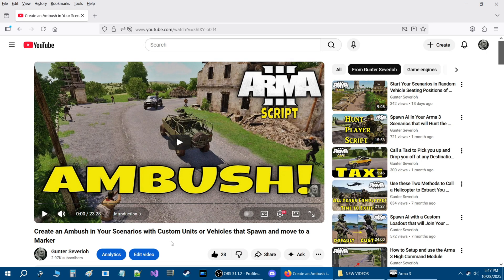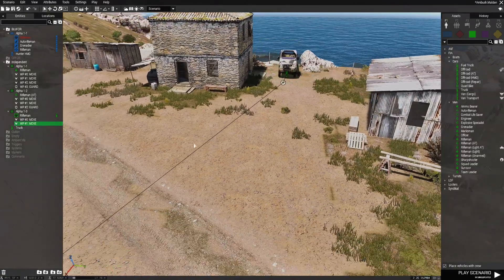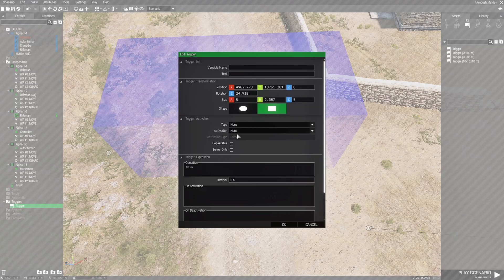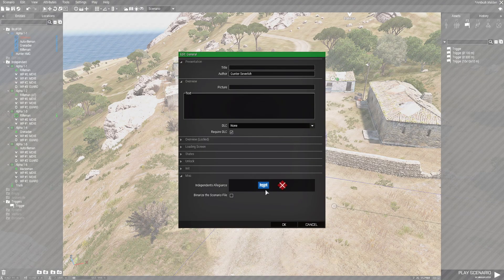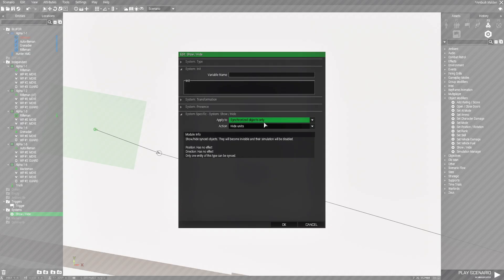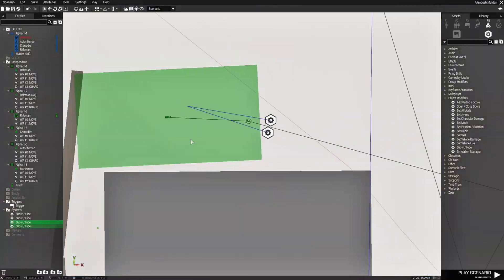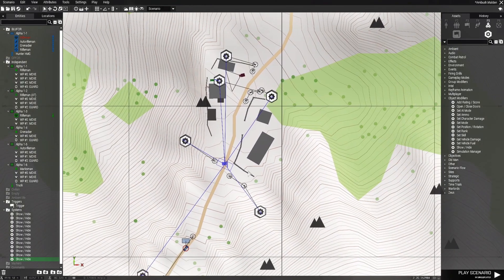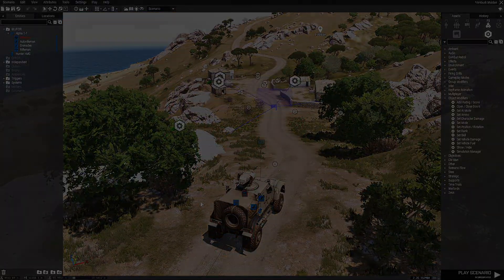Use these Two Methods to Setup Ambushes in Your Arma 3 scenarios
In this i will show you two methods you can use to create
simple ambushes in your scenarios. Using triggers, waypoints and
modules, no codes or scripts needed.

Timestamps
0:00 Introduction
0:41 Method 1
0:58 Waypoints
3:36 Trigger
4:13 hint ambush
4:30 Set waypoint activation
5:49 Set Independent's allegiance
6:59 Method 2
7:56 Show/Hide modules